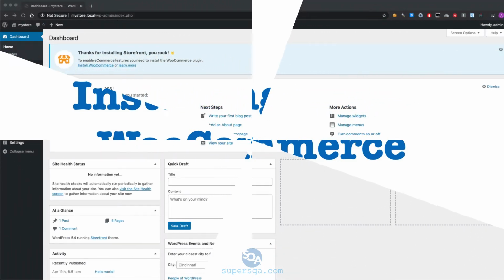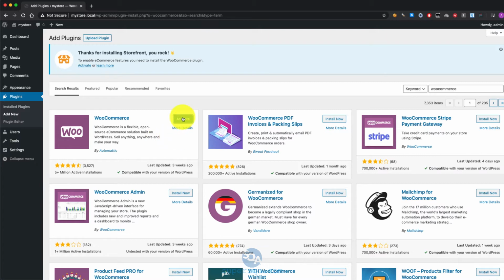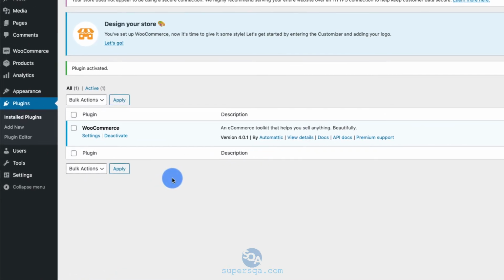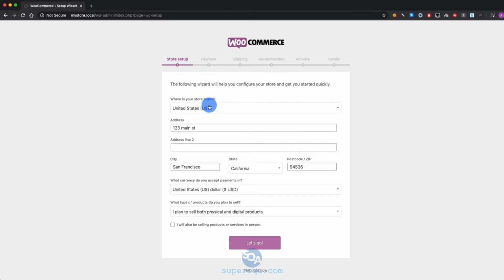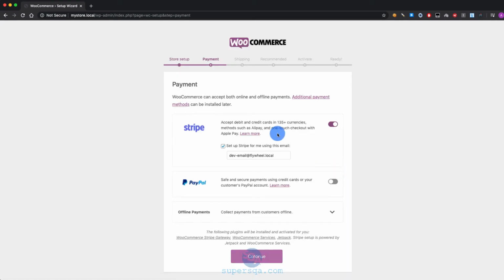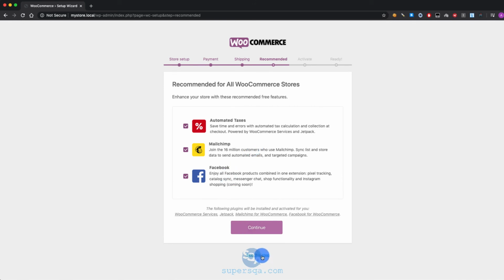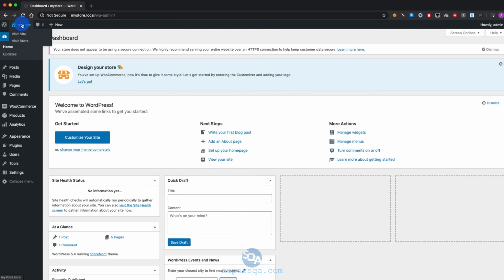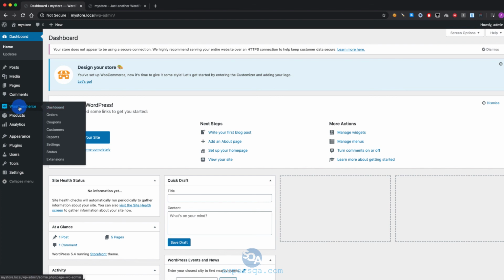Installing WooCommerce Plugin to Make the Site and E-commerce Stie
Set up WooCommerce on WordPress to turn any site into a testable e-commerce platform, boosting your QA skills and opportunities.

🛒 Learn how to install and set up the *WooCommerce* plugin to transform your WordPress site into a fully functional e-commerce store. In this step-by-step tutorial, I walk you through installing WooCommerce, activating it, and running through the initial setup wizard. You’ll see how it adds essential pages like Shop, Cart, and My Account, and how to adjust settings for your store.

By the end, your WordPress site will be ready to accept products, and you’ll understand the basics of managing your online store.

Here’s what you’ll learn:

✅ Installing and activating WooCommerce
✅ Running the setup wizard and configuring store settings
✅ Understanding the new pages WooCommerce adds
✅ Tips for preparing your shop homepage and adding products later

This tutorial is perfect for anyone starting with WordPress and looking to add e-commerce capabilities easily.